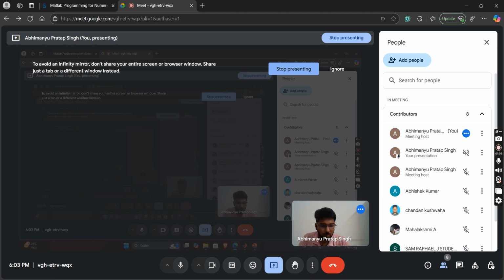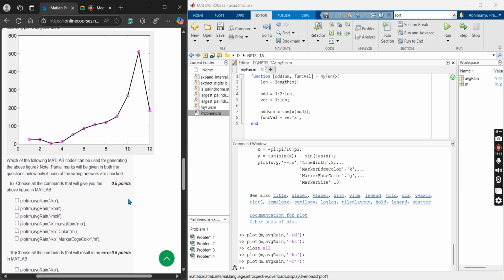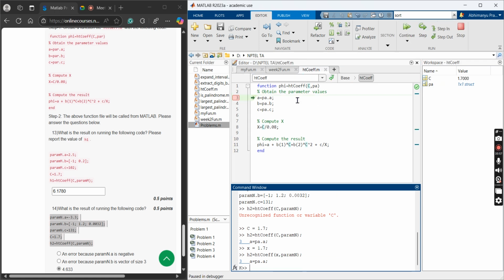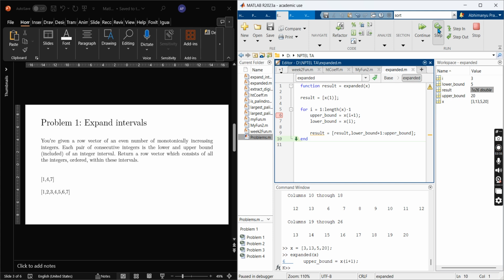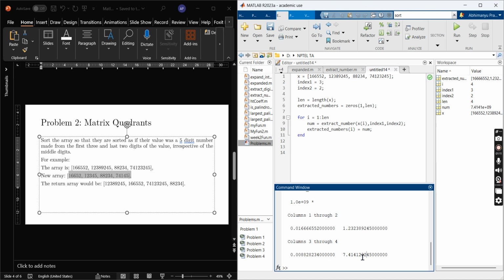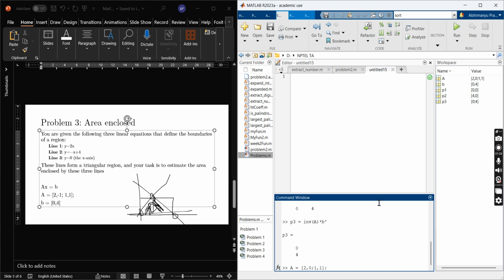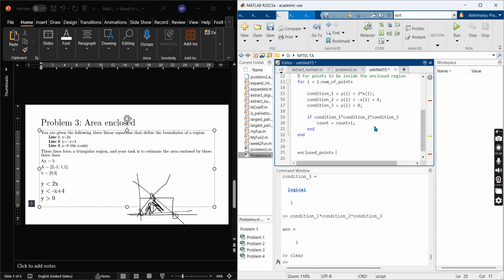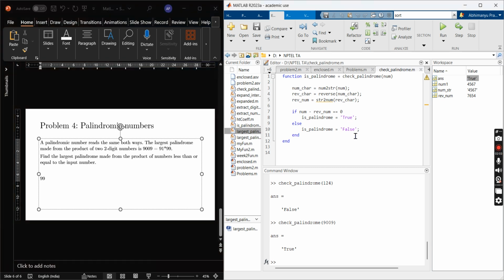MATLAB for Numerical Computation (NPTEL): Interactive session (Week 2)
Week 2 of interactive session, where we discuss some more practice problems